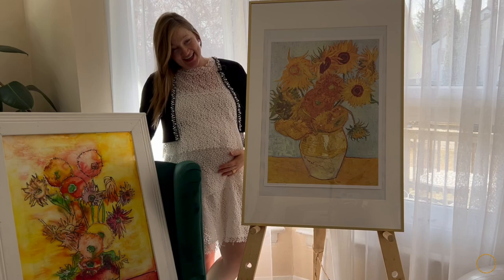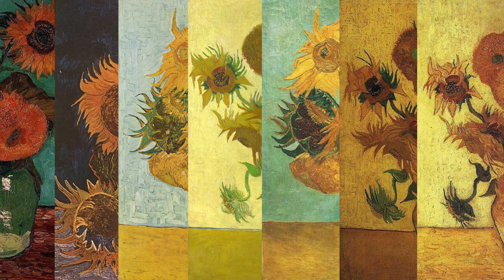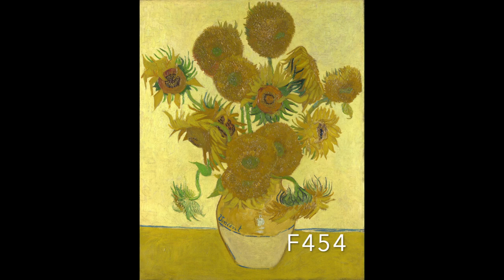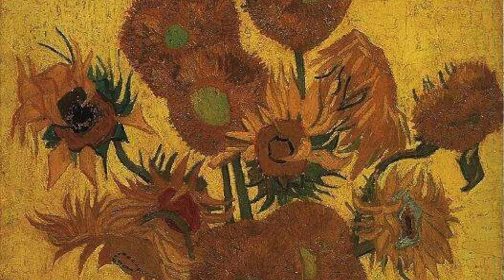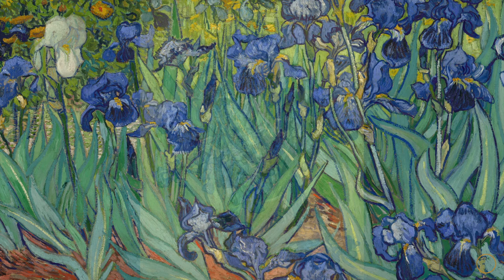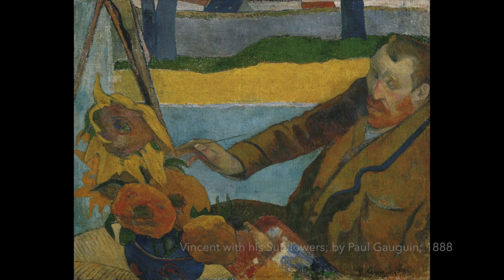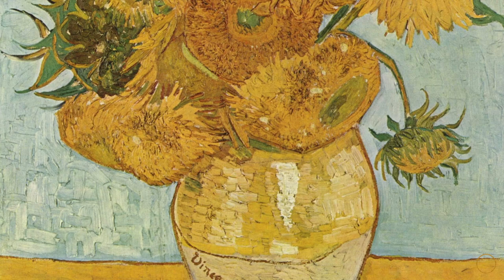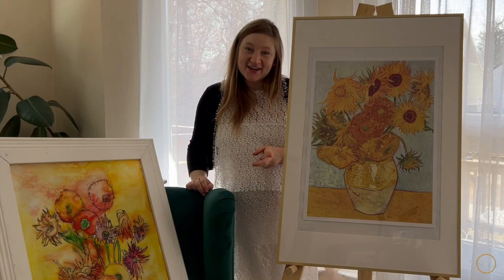VAN GOGH's 11 Sunflower Paintings ARTquickBITS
The one and only, Vincent Van Gogh, who decided to pursue an art career in the remaining ten years of his life - during which he’s produced over 2000 pieces of incredible post-impressionist art that is celebrated all over the world today. Here’s my ARTquickBITS chapter №1 on everything that has to do with the 11 Sunflower/Tournesol paintings that Van Gogh created from 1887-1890. Vincent’s paintings are some of the world’s most expensive pieces of work that has ever been sold. Van Gogh’s dream was to inspire the Impressionists and the artists of all walks of life to come and hold their art residencies in the South of France. He hoped to achieve this goal with a plan of creating numerous works of his own art and display them in the Yellow House in the small town of Arles, France. The famous falling out between Van Gogh and Paul Gaugin also occurred here at this very époque of 1888.
Van Gogh’s dream did come true - soon after his passing numerous artists started to frequent the South of France - including Paul Cézanne, Pierre-Auguste Renoir, Henri Émile Benoît Matisse, Pablo Picasso and many more.
These sunflowers are my all time favourite works of art - so it is my absolute pleasure to share my research with you.

1:14 - 1:31 $95 million dollar sale Seiji Togo Memorial Sompo Japan Museum of Art (1987)
3:06 - 4:12 How it all began - 1st Sunflower Series - 4 Buttons (Paris, 1887)
4:12 - 11:54 2nd Sunflower Series - 7 Vase pieces (Arles, August 1888 - January 1889)
4:22 - 7:48 Original Sunflowers in a Vase 1st-4th (August 1888) Neue Pinakothek Art Gallery; London National Gallery
7:48 - 11:54 Repetitions 5th-7th of Sunflowers in a Vase (January 1889) Seiji Togo Memorial Sompo Japan Museum of Art; Amsterdam Van Gogh Museum; Philadelphia Museum of Art
11:54 -  13:14 Why the Sunflowers?
13:27 -  14:36 THE DREAM: South of France - The Yellow House
15:33 - 17:12 Friend or Foe? Paul Gaugin
17:13 - 18:27 What's with the yellow color palate? ton-sur-ton technique
20:38 Vincent's plans for a triptych - Les XX Exhibition - La Berceuse + Roulin Family

Images in this video are either in Public Domain (I mainly used Wikimedia Commons; was used to create the thumbnail).

Curious about my ART painting CLASSES? I've got four classes on Skillshare
Using this link gives you a deal on a trial access to my classes and to thousands more.

ES_Atlas 17 - Ooyy
ES_How Birds Breathe - Cora Zea
ES_In Abundance - Edgar Hopp
ES_Inspiration - Megan Wofford
ES_Reversed Beginning - Luwaks